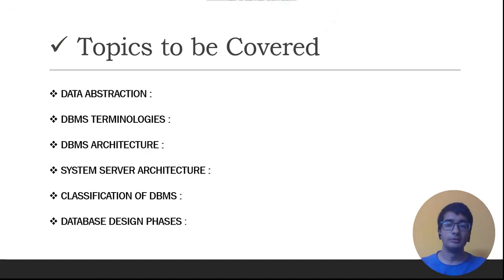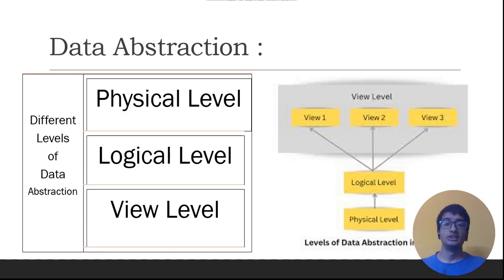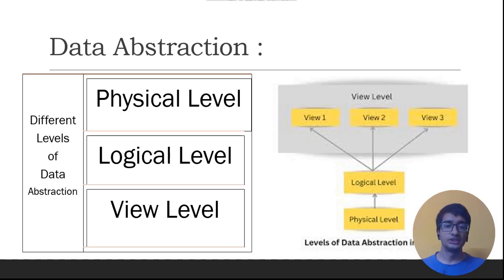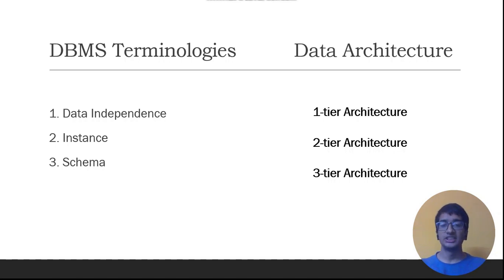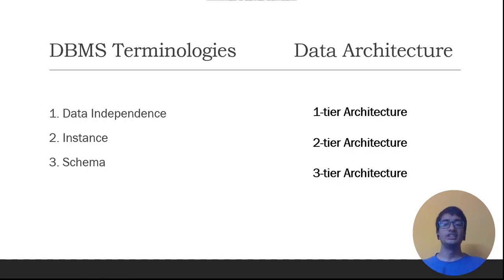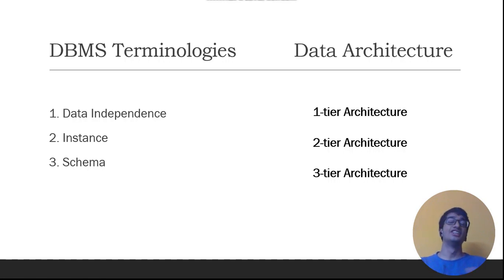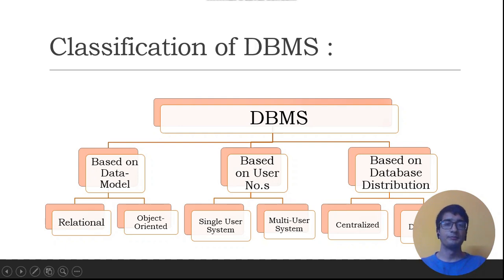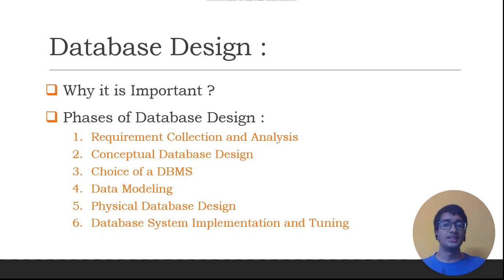DBMS Systems (college project)